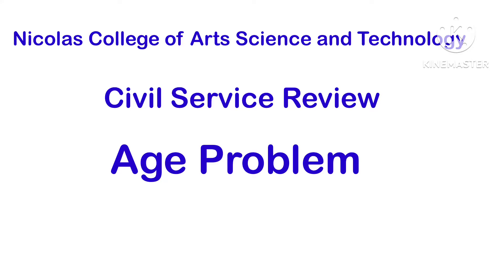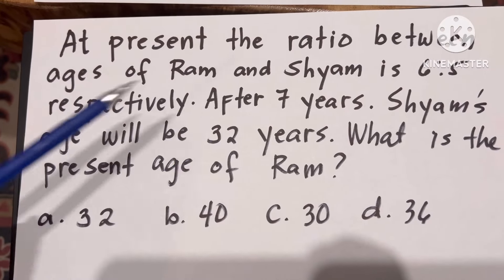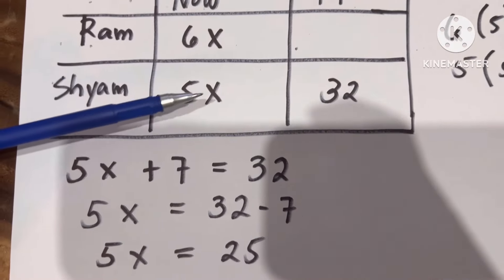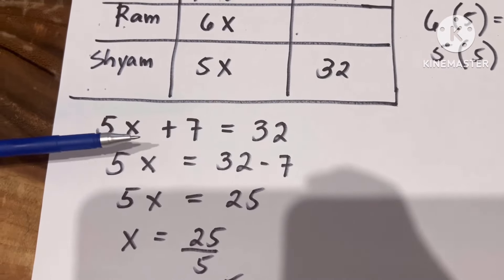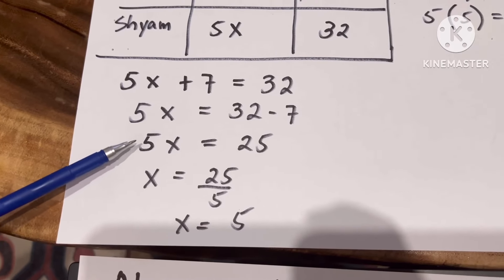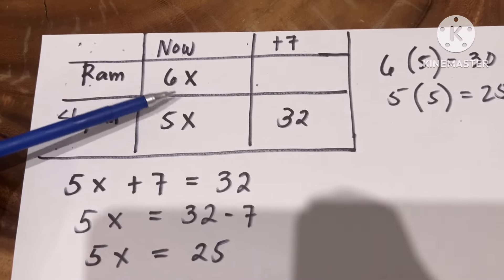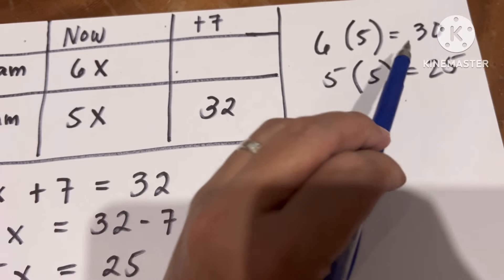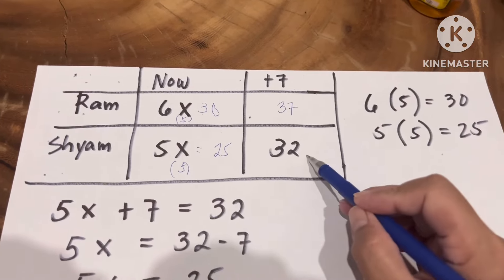Civil Service Review : Age Problem